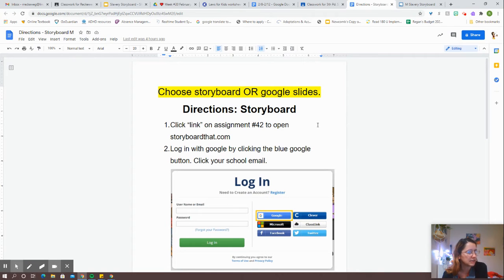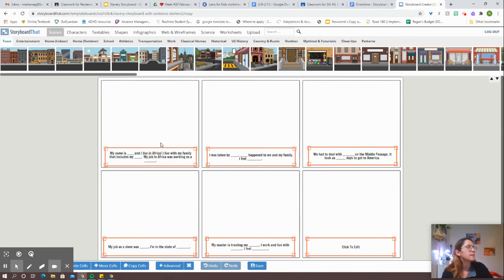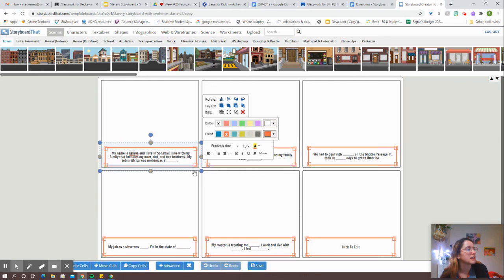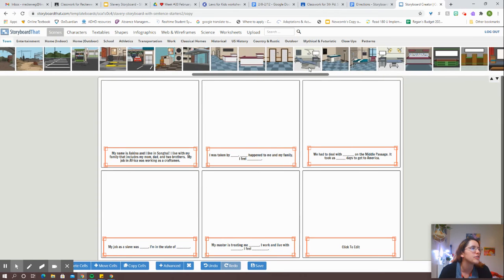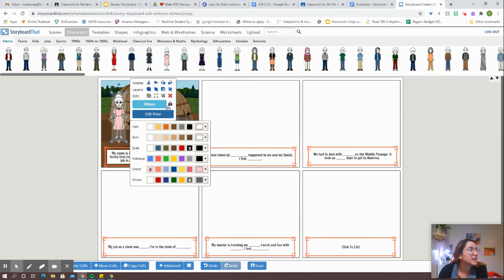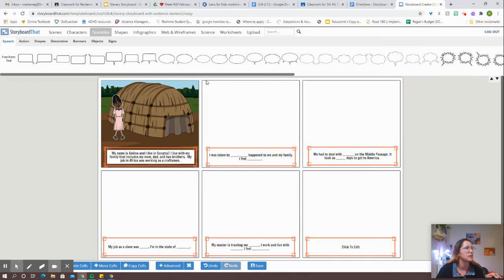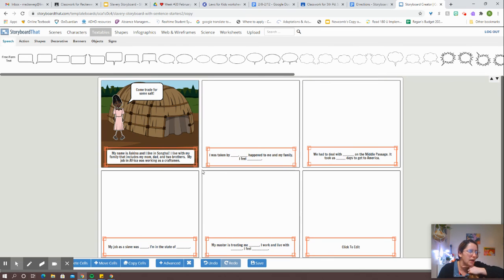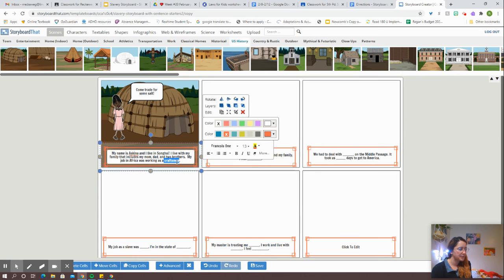M Storyboard Directions